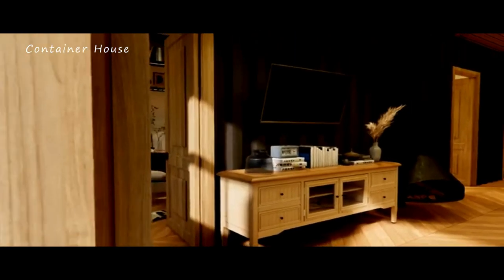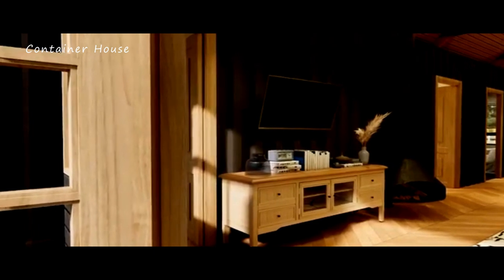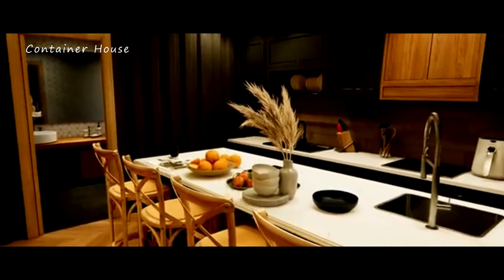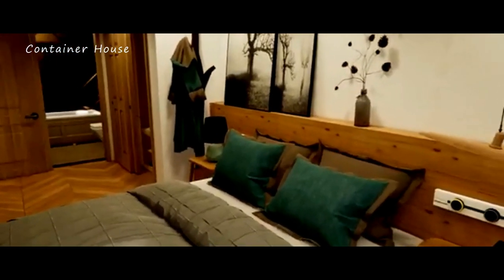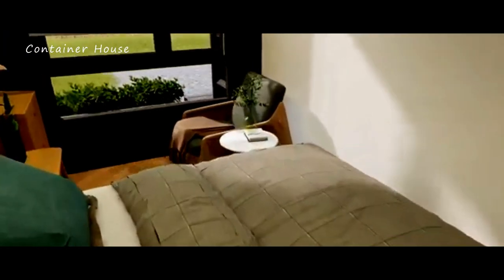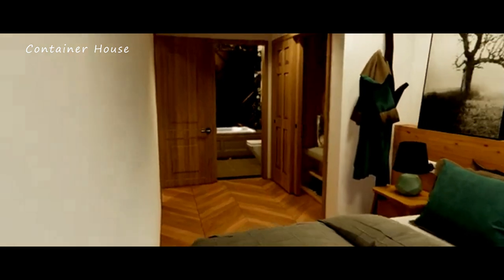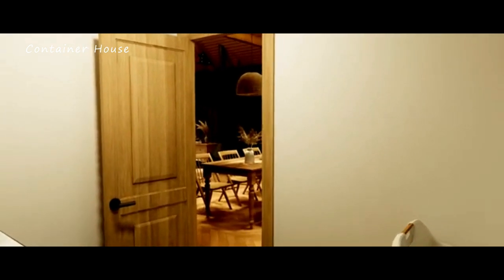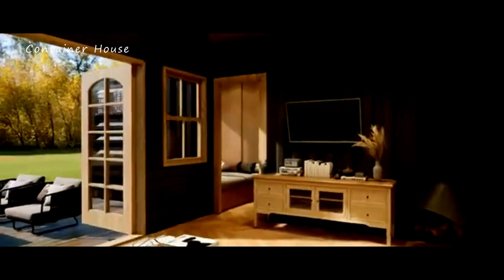Welcome to an in depth exploration of the interior of a stunning shipping container house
Welcome to an in-depth exploration of the interior of a stunning shipping container house. This extraordinary home, crafted from beautifully repurposed shipping containers, stands as a testament to modern design, sustainability, and comfort. Join us as we embark on an emotional journey through its meticulously designed interiors, discovering the blend of elegance and functionality that makes this house a true masterpiece. By the end, you'll not only be inspired by its beauty but also moved by the possibilities of innovative living.